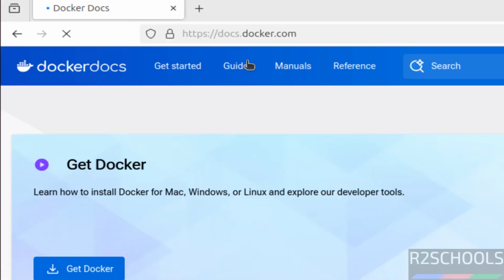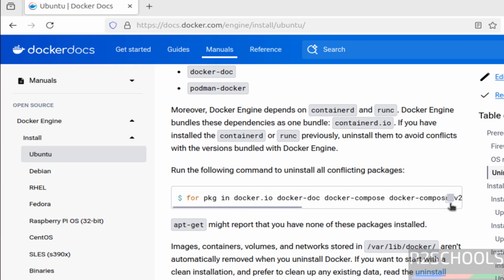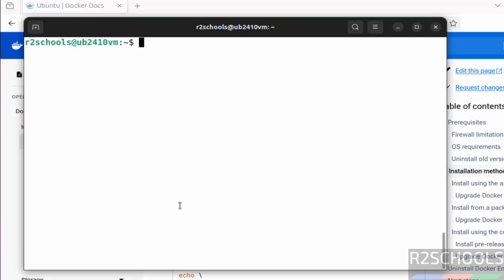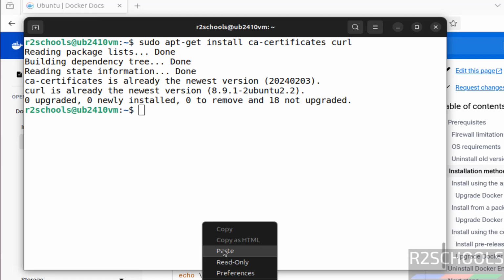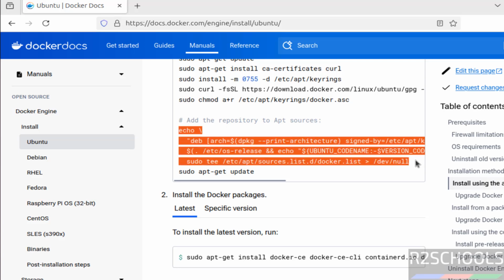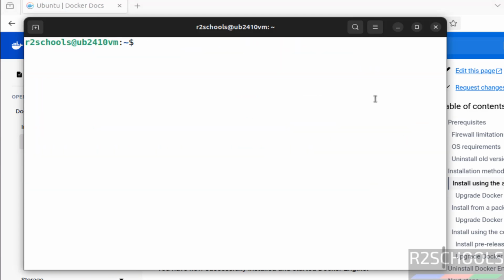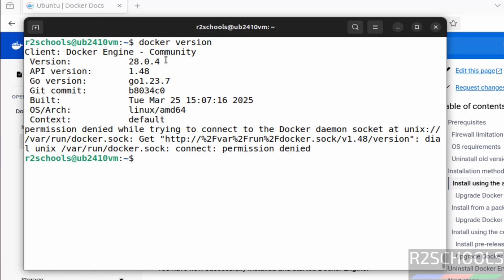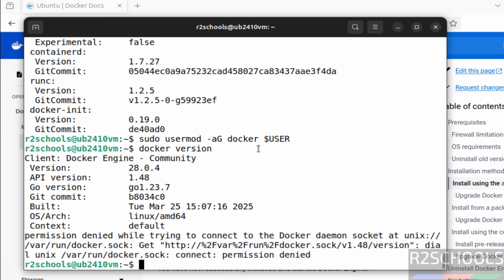Docker Engine Install on Ubuntu 24.10 in 5 Minutes?! You Won't Believe This! | 2025 Updated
Ready to dive into the world of containers? This video demonstrates the complete process of installing Docker Engine on Ubuntu 24.10. We cover adding the necessary repositories, installing the Docker packages, and verifying your installation. Get your development environment set up with Docker today!